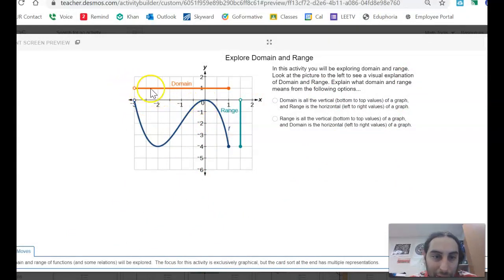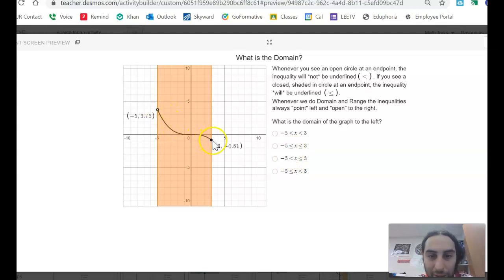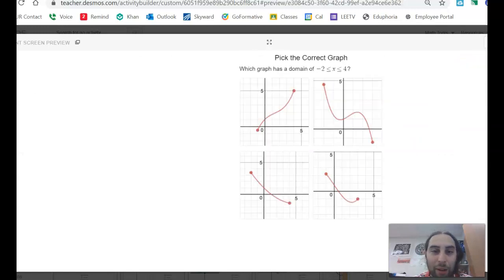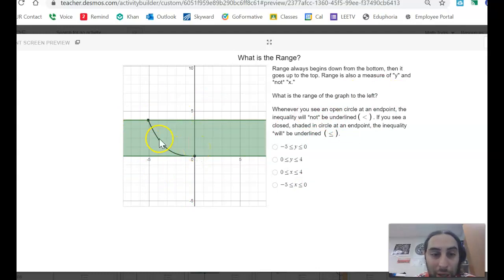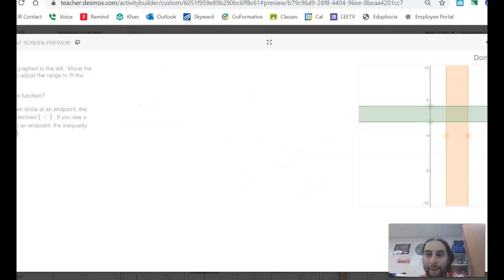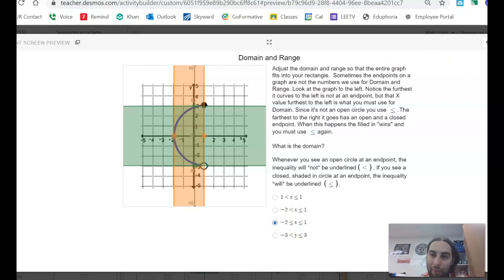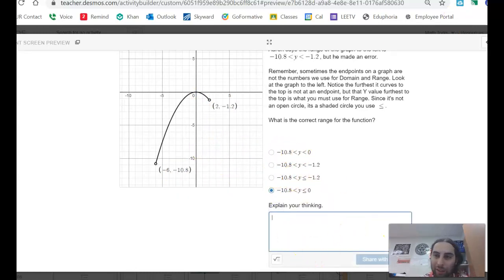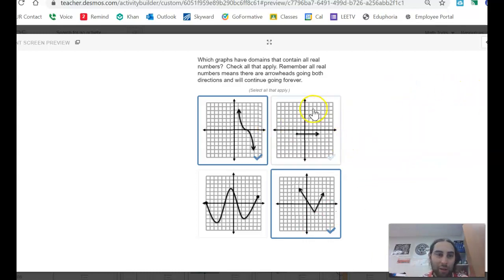AR HELP Desmos Day 1 Domain & Range